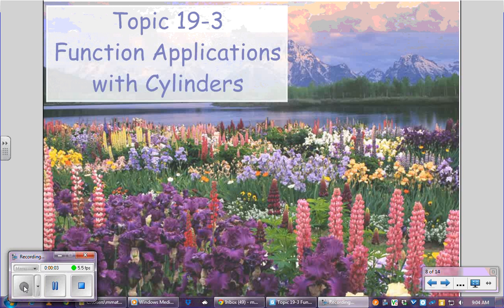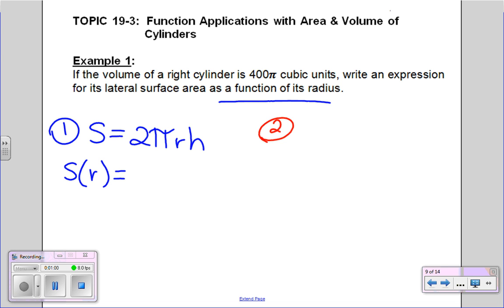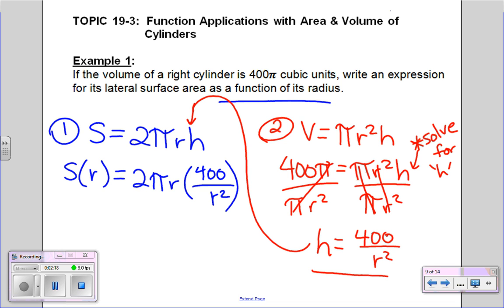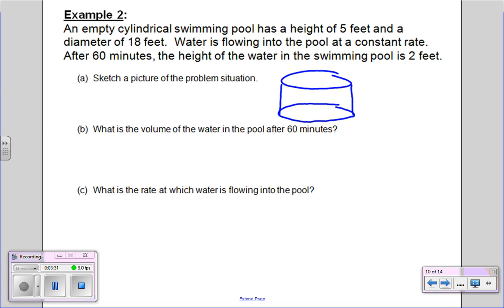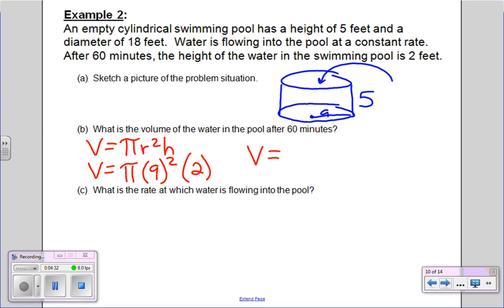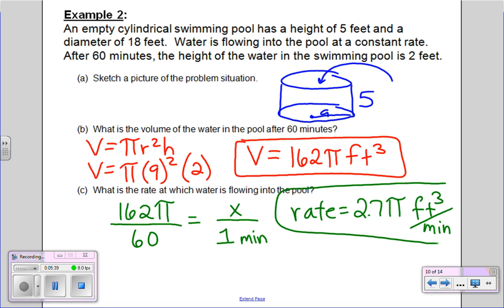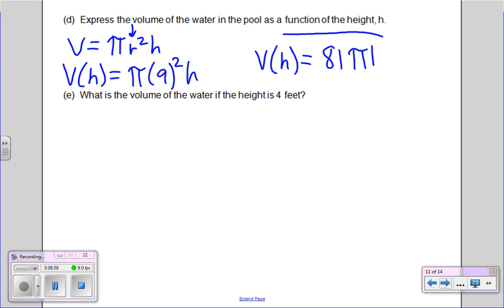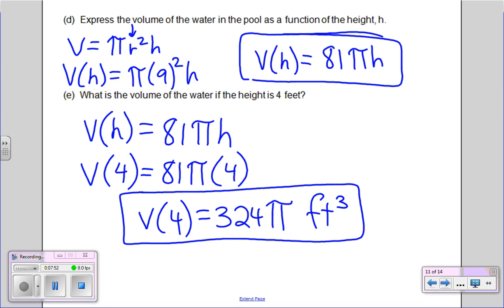Topic 16 3 Function Applications with Cylinders